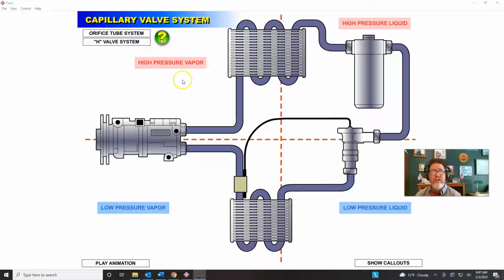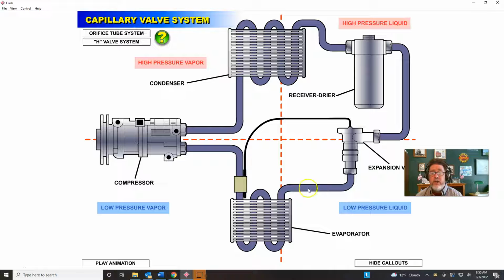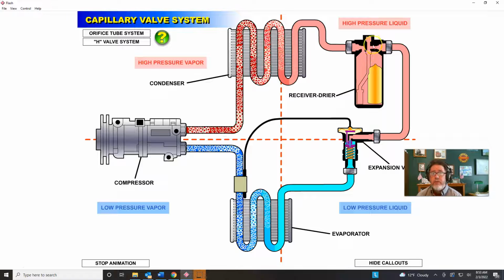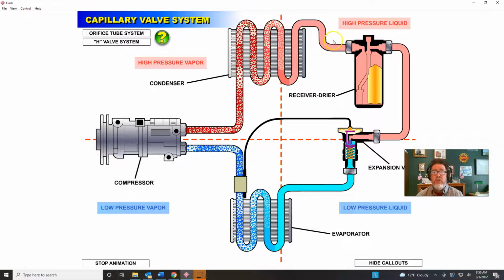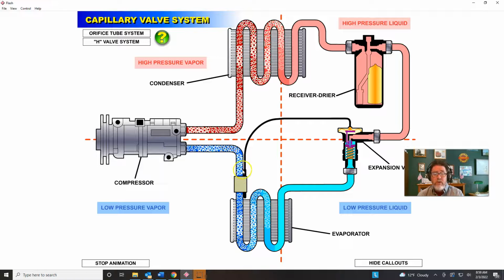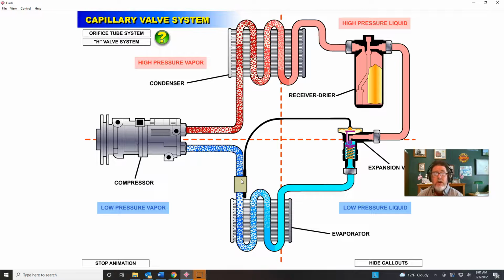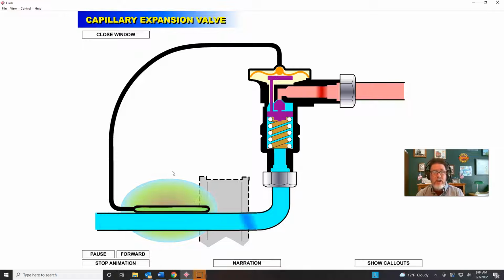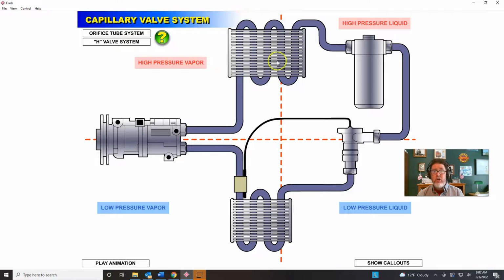How does an Automotive A/C System work: Part 1 Capillary TXV System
Learn how a Capillary TXV A/C system works on a mobile vehicle.  This is a beginning lesson on mobile A/C for anyone starting to work on Air Conditioning on cars, trucks, and mobile equipment.